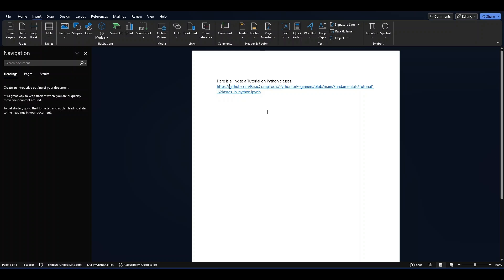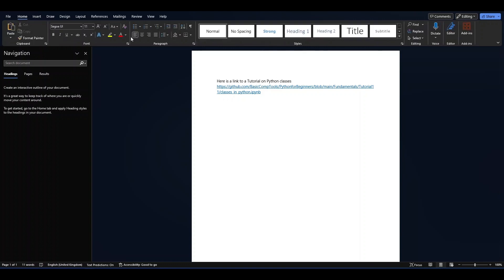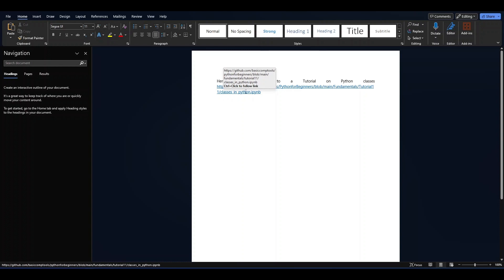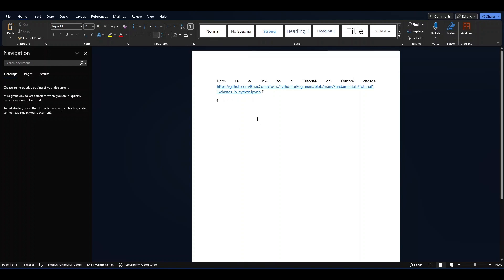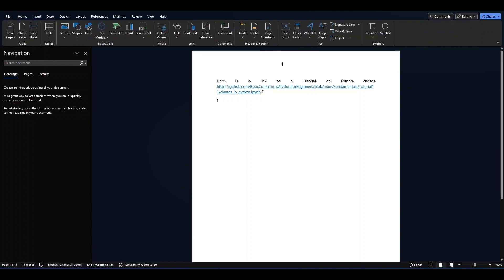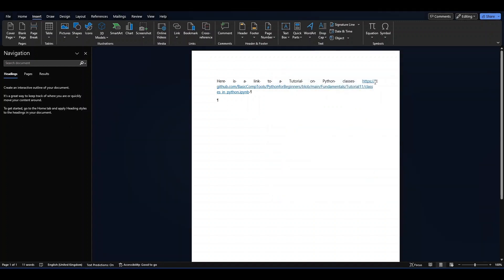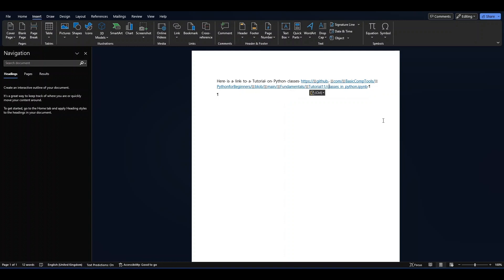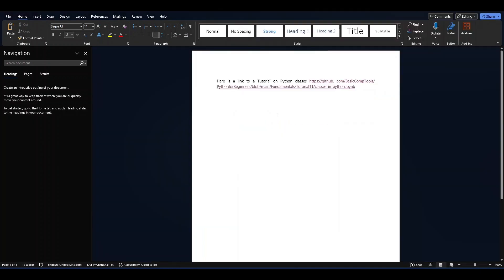How to fix inconsistent spacing with URLs in a Microsoft Word document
How to fix inconsistent spacing with URLs (hyperlinks) in a Microsoft Word document